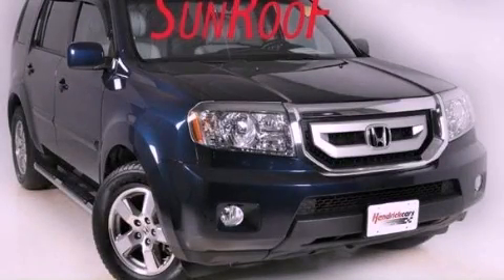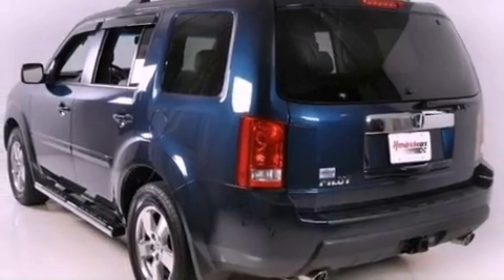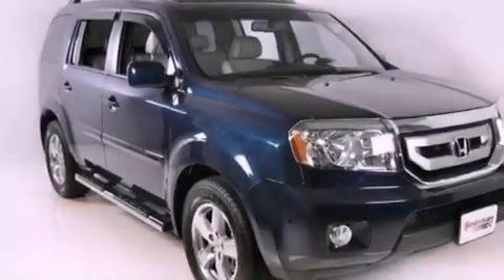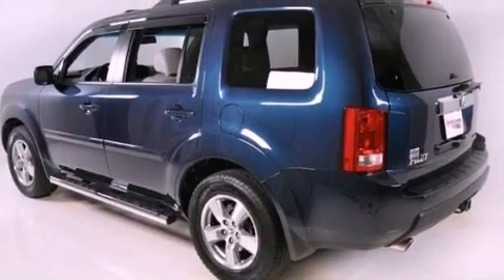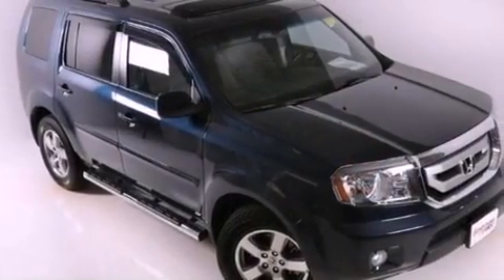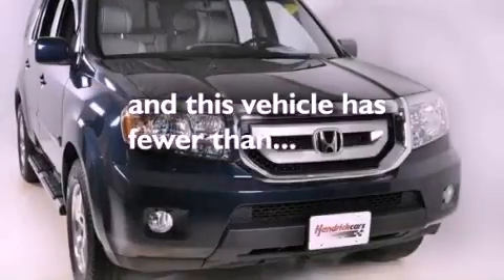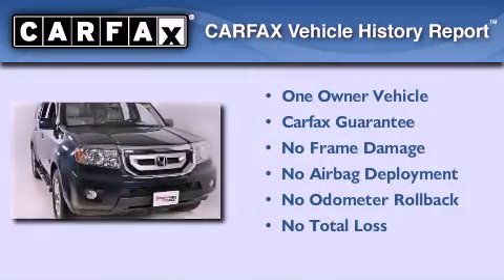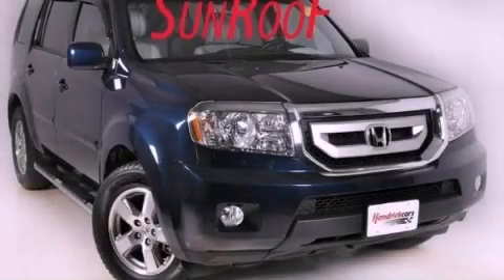2011 Honda Pilot Duluth GA 30096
Year : 2011
 Make : Honda
 Model : Pilot
 Engine : Gas V6 3.5L/212
 Trans . : Automatic
 Exterior : Bali Blue Pearl
 Miles : 33,502
 Interior : Gray
 RICK HENDRICK CHEVROLET
 3277 Satellite Blvd
 Duluth , GA 30096
 2011 Honda Pilot Duluth GA